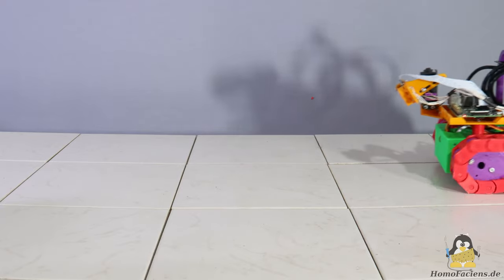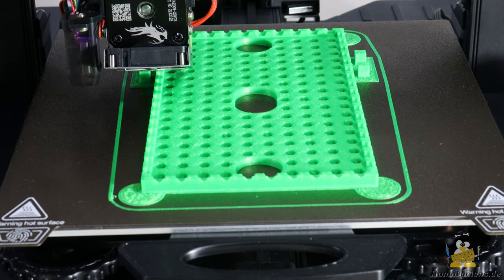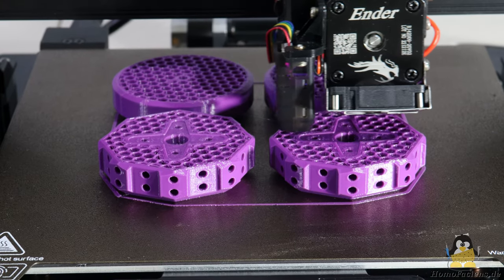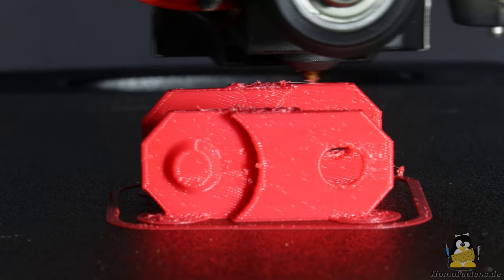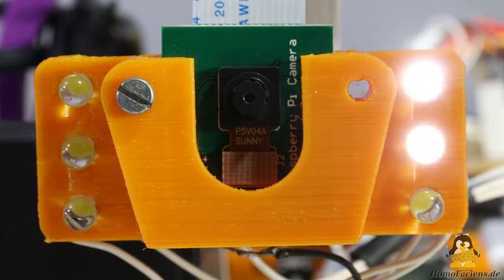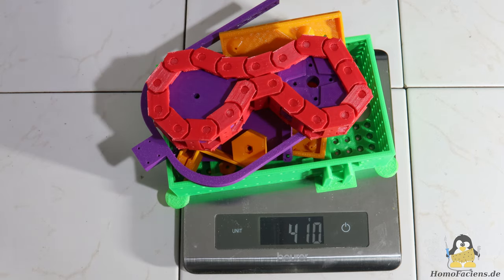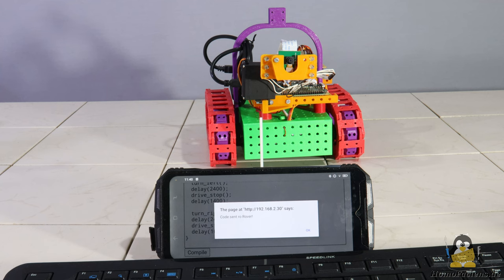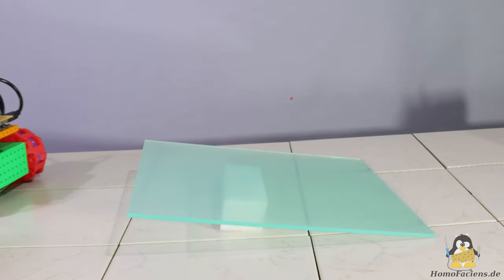Programmable Rover R20 for my mail2code system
Table Of Contents:
00:00 Introduction
00:44 Parts
02:08 Drive
07:17 Electronics
07:43 Programing
08:24 Conclusion